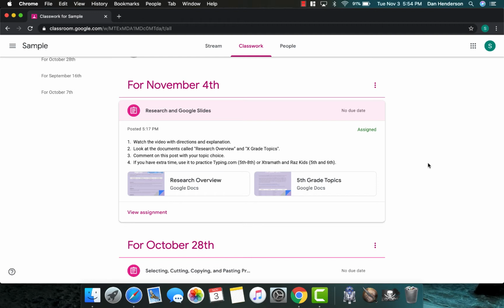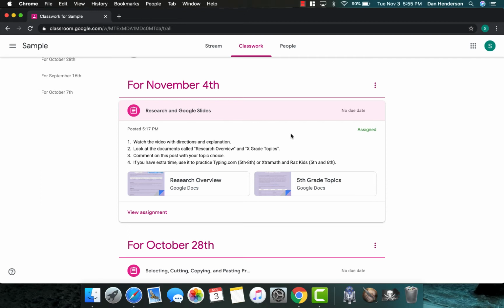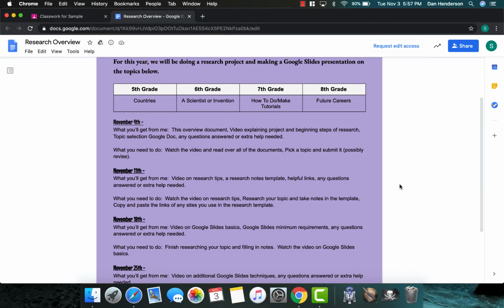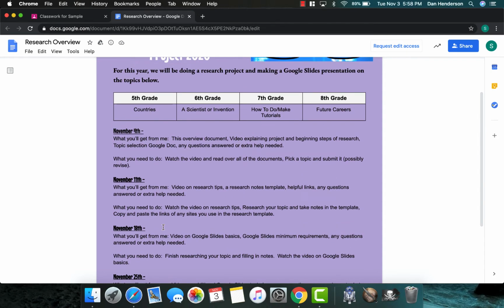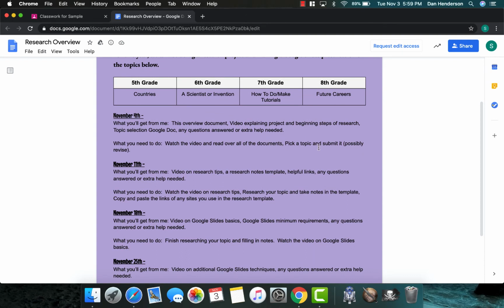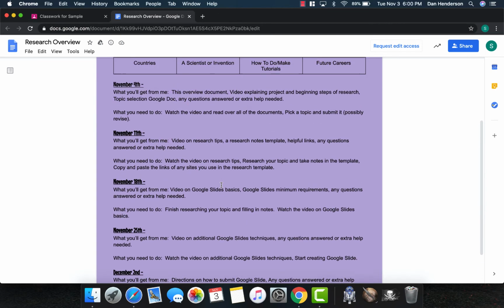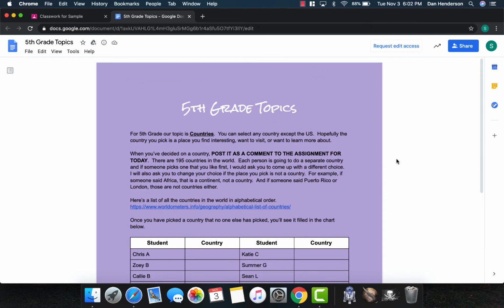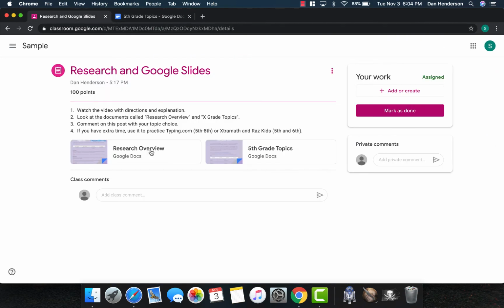5th-8th Research Project Part 1